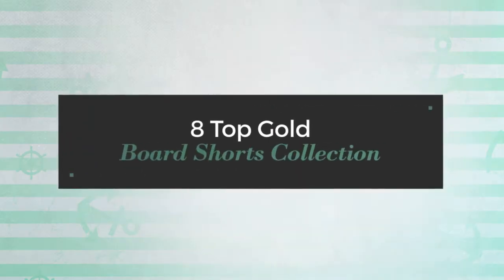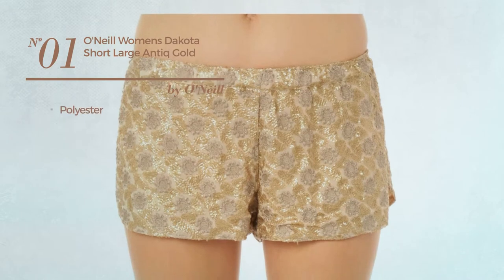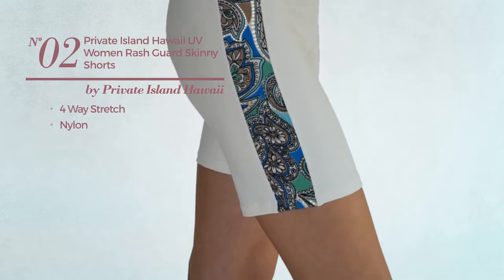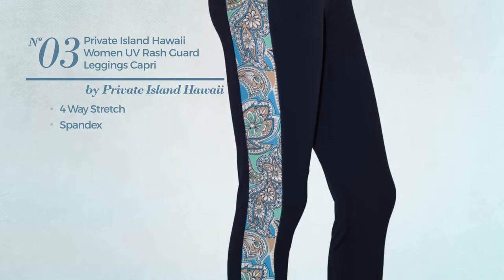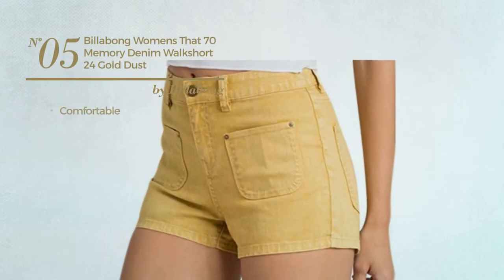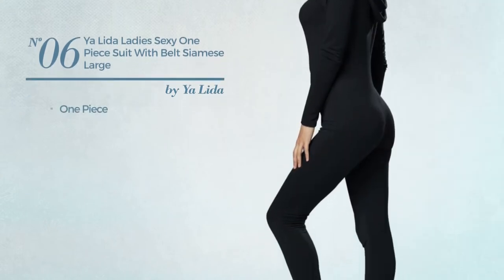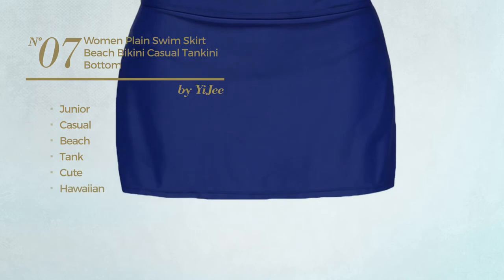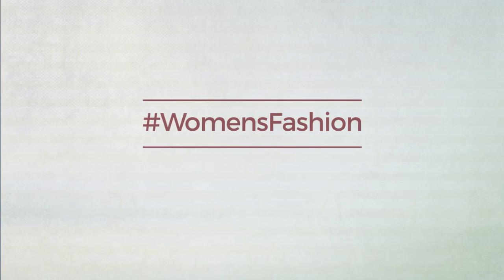9 Top Gold Board Shorts Collection Women's Swimwear, Spring 2017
9 Top Gold Board Shorts Collection Women's Swimwear, Spring 2017

Shop for Top Gold Board Shorts Collection Women's Swimwear, Spring 2017
O'Neill Womens Dakota Short Large Antiq Gold

Private Island Hawaii UV Women Rash Guard Skinny Shorts Pants (Medium, White with Blue Gold Spot)

Private Island Hawaii Women UV Rash Guard Leggings Capri Pants (Medium, Navy with Blue Gold Spot)

Adidas Sport Performance Women's All Outdoor Voyager Shorts, Solar Gold, S

Billabong Womens That 70 Memory Denim Walkshort 24 Gold Dust

Augusta Sportswear Ladies' Trim Fit Jersery Short - Gold 987A XS

Ya Lida Ladies Sexy One Piece Suit With Belt Siamese Large

Women Plain Swim Skirt Beach Bikini Casual Tankini Bottom Dark Blue M

Ya Lida Women's High Waisted Plus Palazzo Loose Wide Leg Pants X-Large

Try also